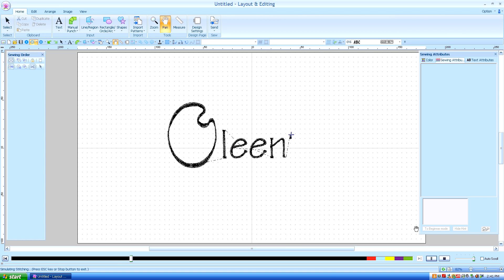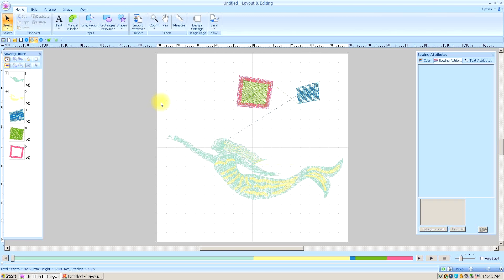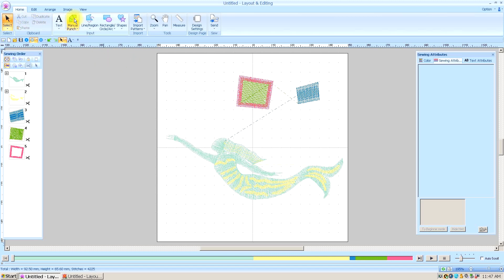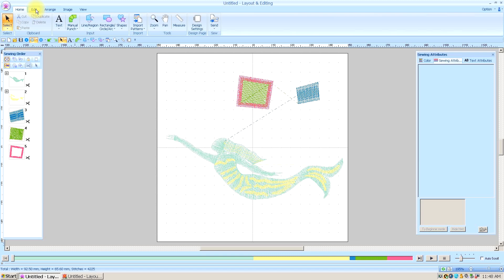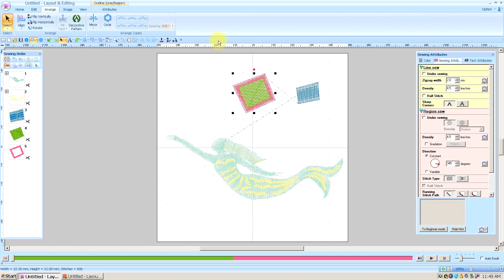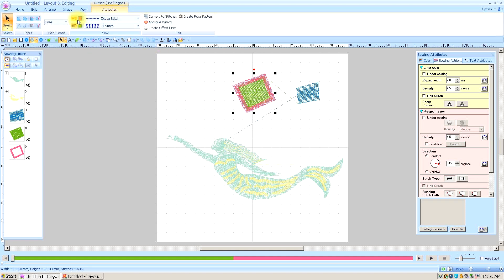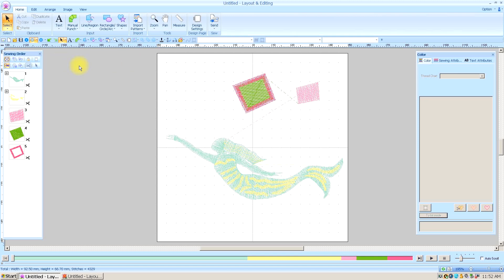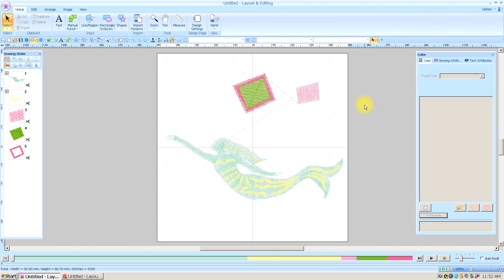Brother PE Design Next: Quick Access Tool Bar (Lesson 1)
Part 1 of a series on Brother PE Design Next. View my channel for more lessons. Be sure to view in the highest 1080 quality and full screen for maximum detail.